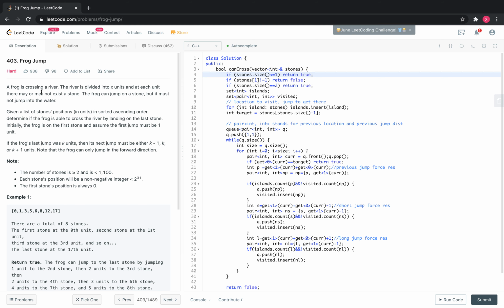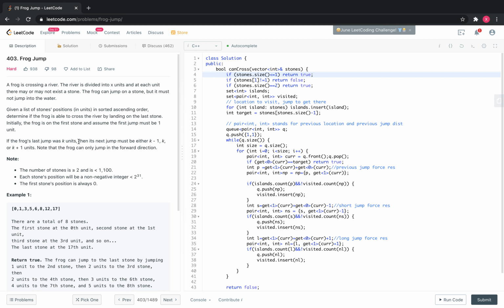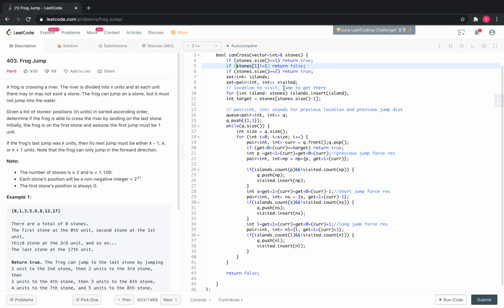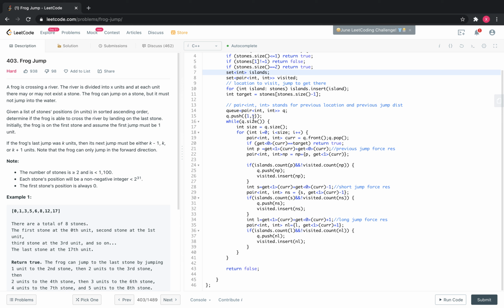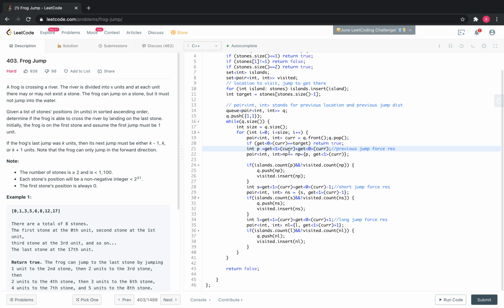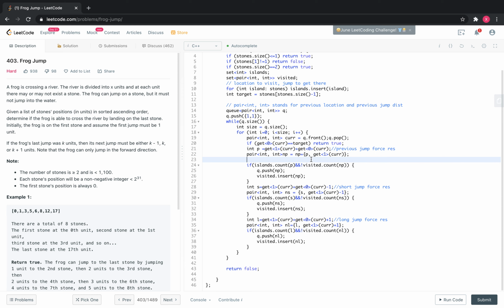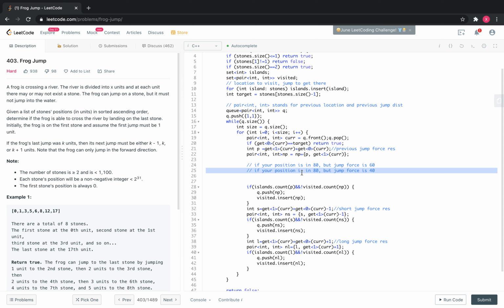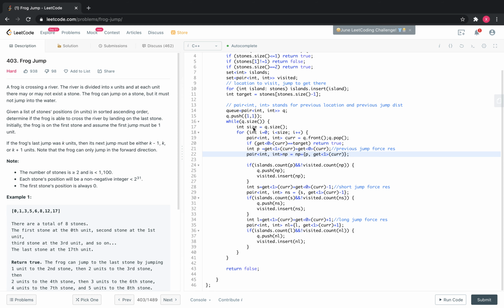403. Frog Jump using BFS